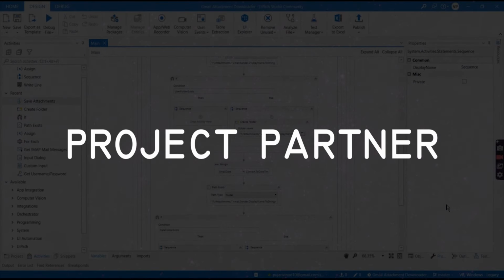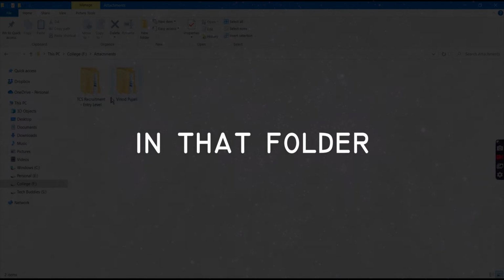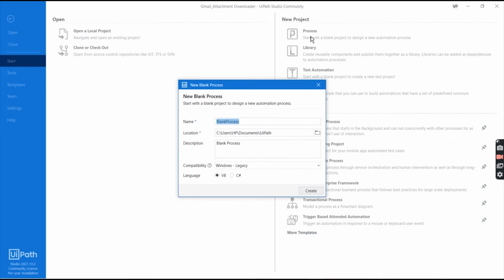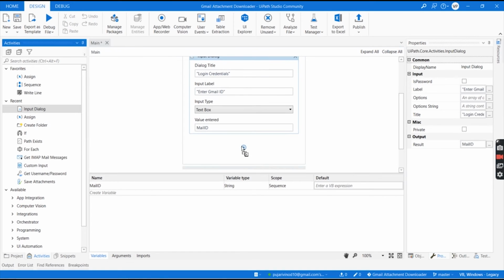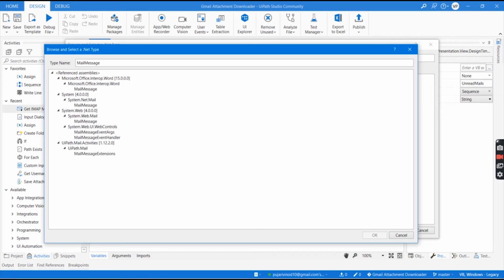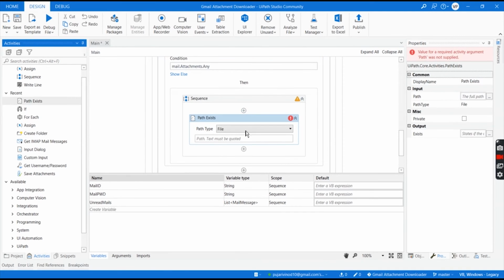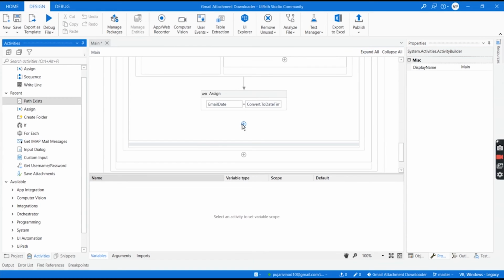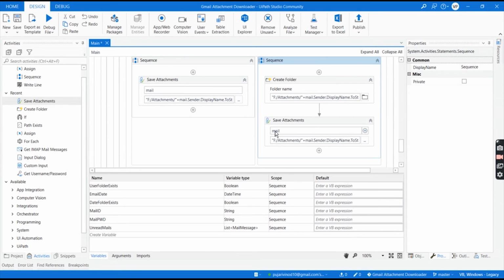GMAIL ATTACHMENT DOWNLOADER BOT - Project using "UiPath Studio"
This short video is about a GMAIL ATTACHMENT DOWNLOADER BOT which can download your gmail attachment automatically an store then to the designated folder.
This short video explains the making and working of the bot.

Narrator:- Vinod Pujari x Srushti Panchbhai